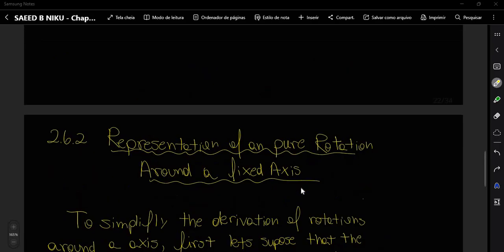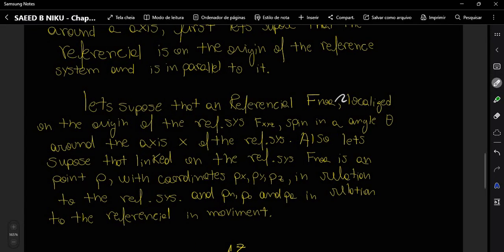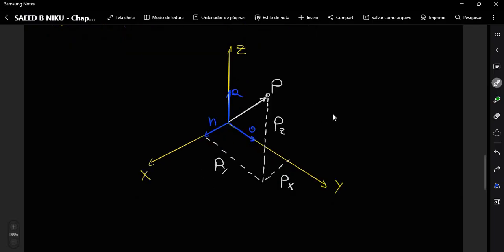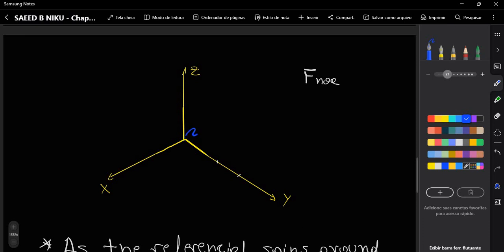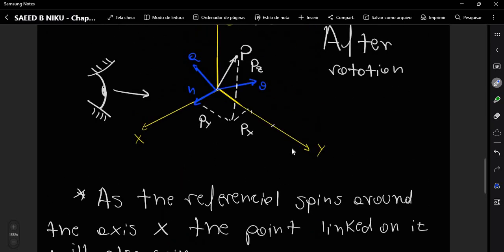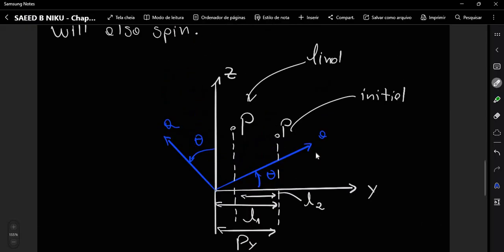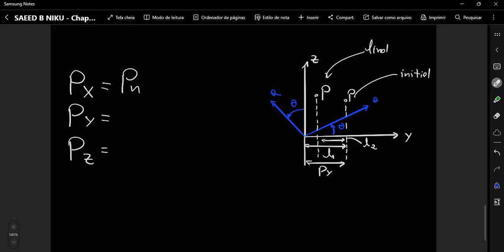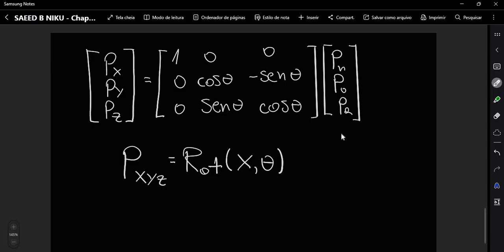Pure Rotation around an fixed axis